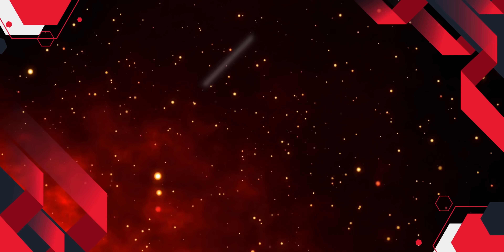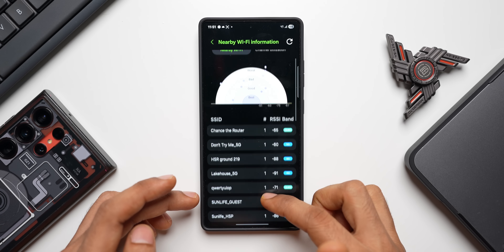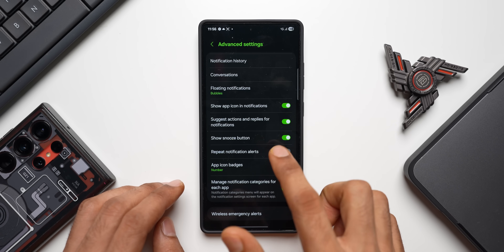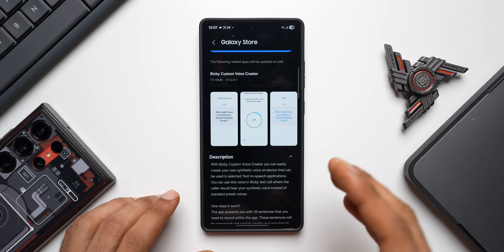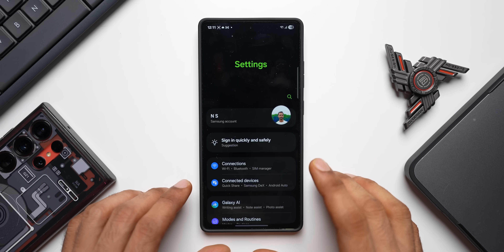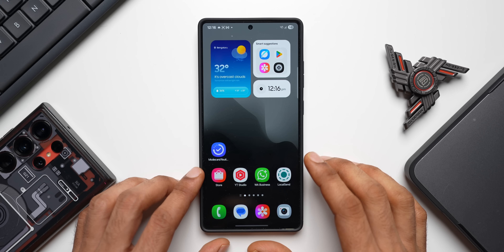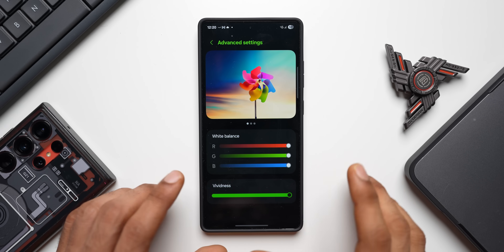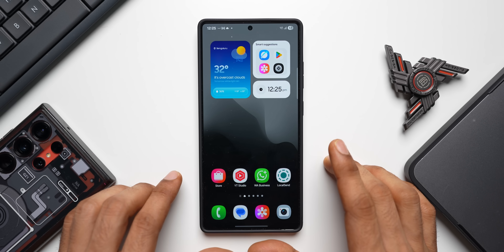Hidden Features On SAMSUNG SETTINGS APP You are not using ! Tips & Tricks - One UI 7